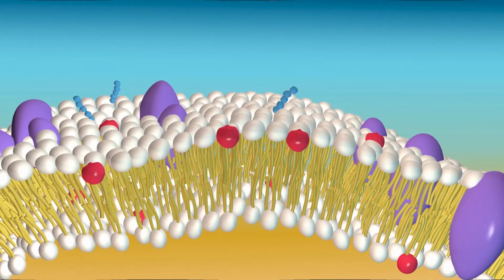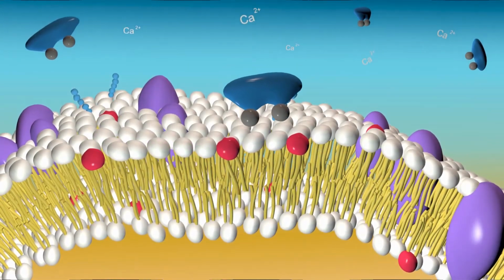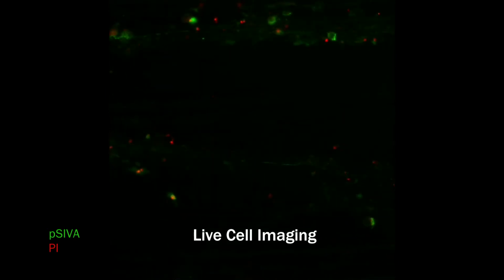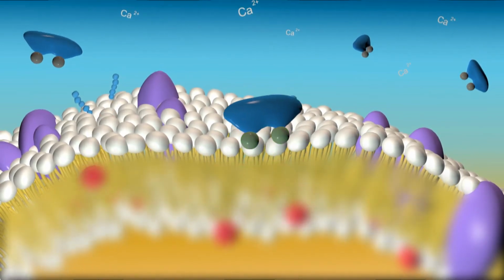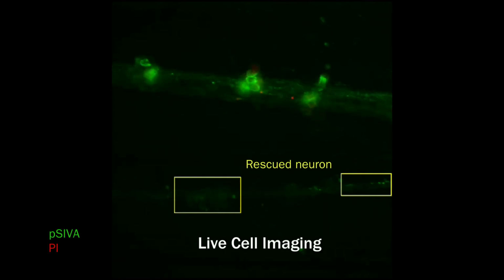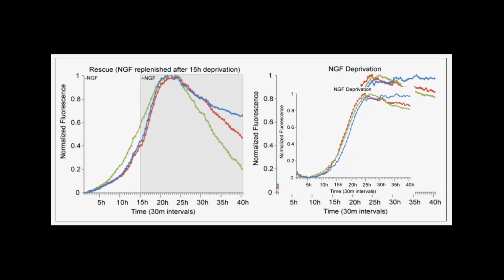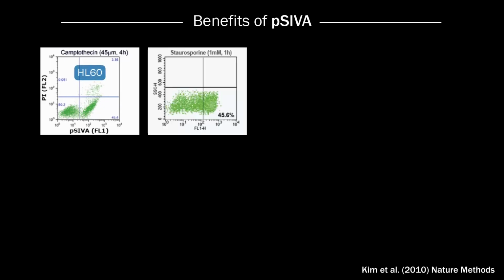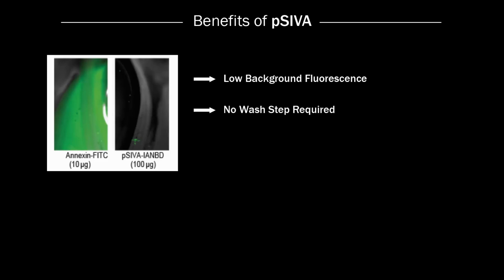pSIVA – an advanced probe to detect apoptosis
This Annexin based, polarity sensitive probe measures phosphatidylserine (PS) externalization in flow cytometry and microscopy.  pSIVA only fluoresces when bound to PS in the lipid membrane and detects transient as well as irreversible PS exposure, enabling real-time monitoring of cell death/cell survival processes.